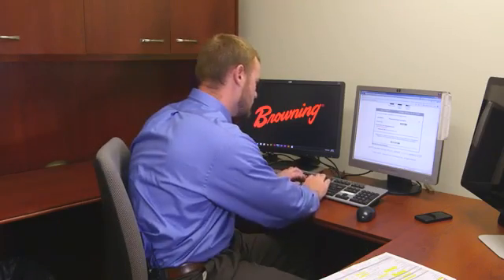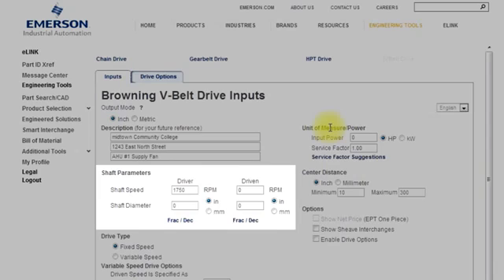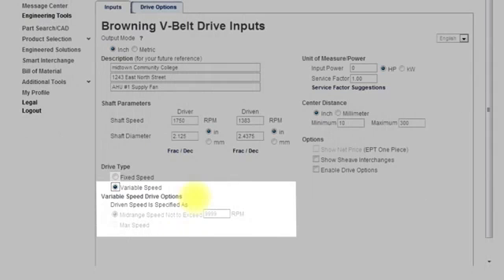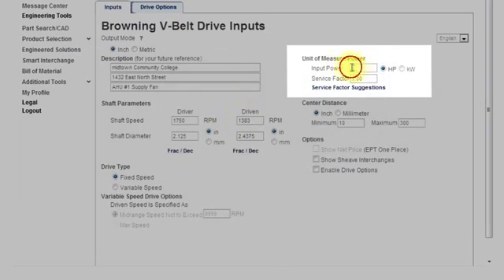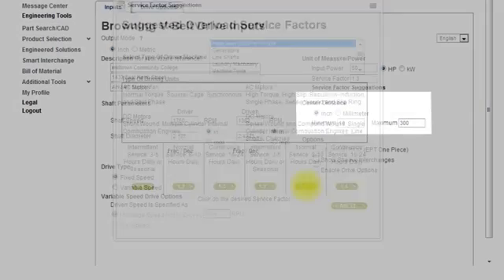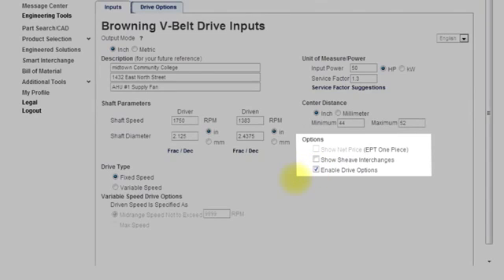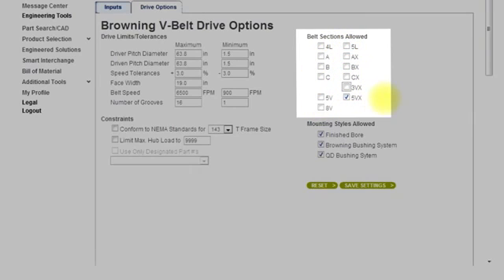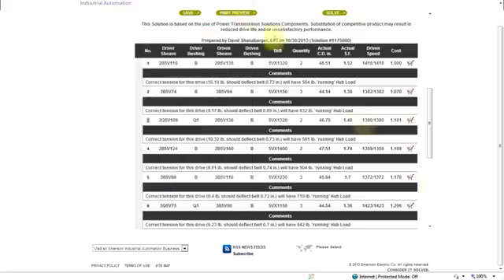Browning Belt Drive Optimization with EDGE47221489500